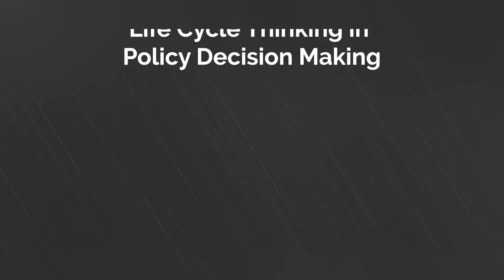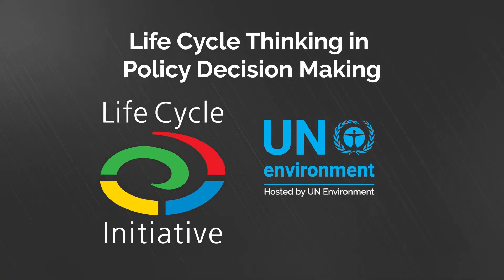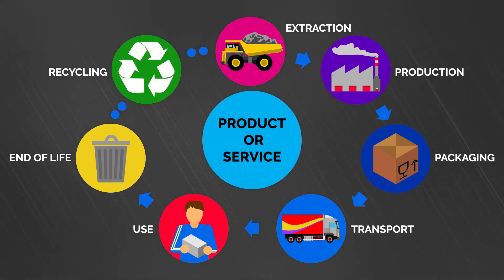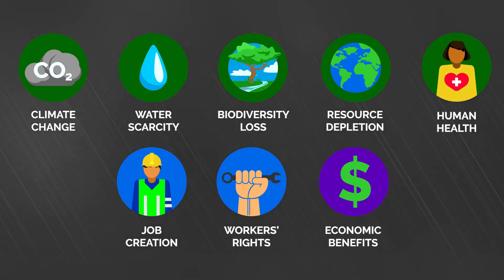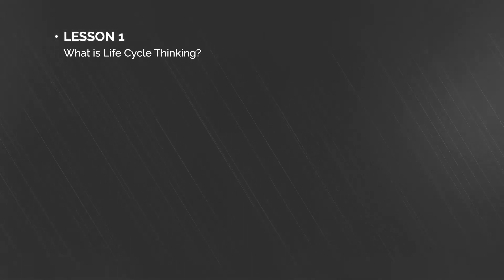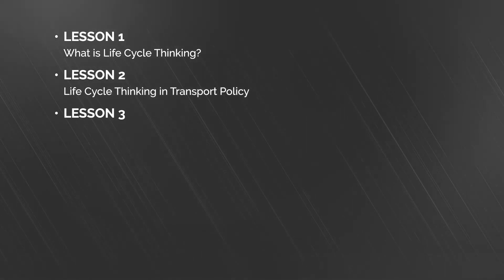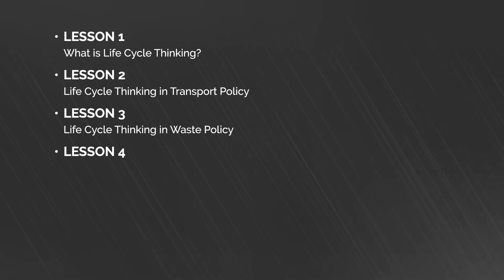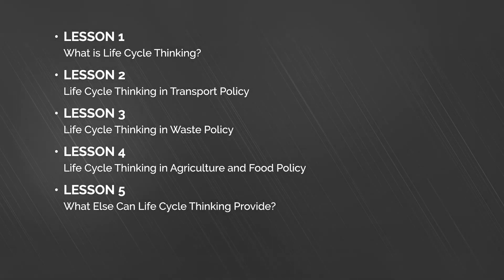E-learning course: Life Cycle Thinking in Policy Decision Making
This E-Learning Module Kit draws on materials from the Life Cycle Initiative and gives an overview of how life cycle thinking can be used within policy making, including how it can help weigh up the impacts of individual policy choices on a whole system. The module is illustrated with case studies on policies from the transport, waste and food and agriculture sectors.

This module is made up of six parts: (1) life cycle thinking and policy makers, (2) life cycle thinking in transport policy, (3) life cycle thinking in waste policy (4) life cycle thinking in agriculture and food policy, (5) life cycle thinking in the future